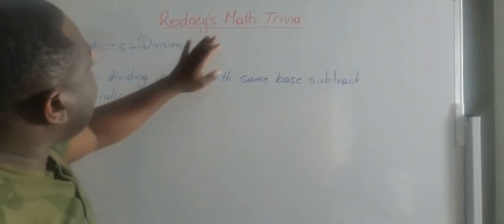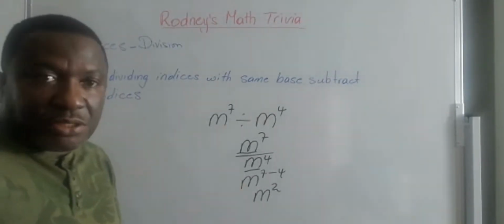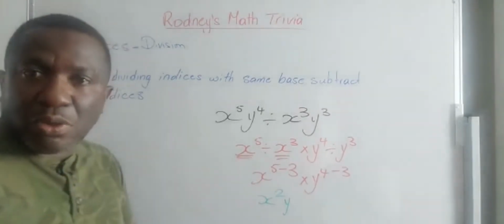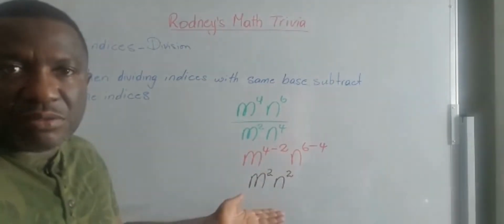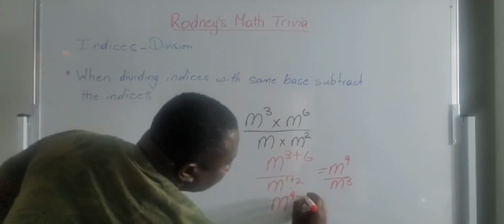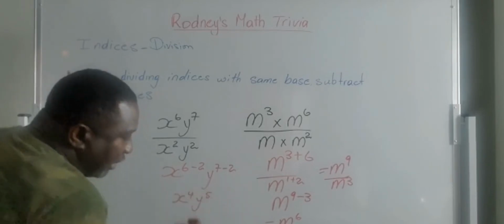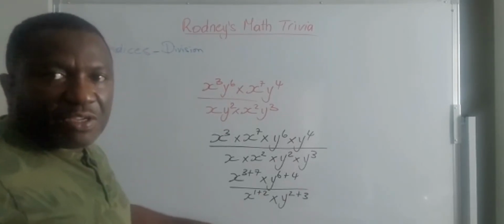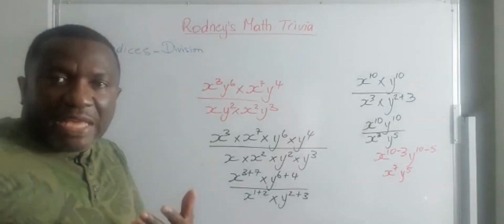Division of Indices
Dividing indices